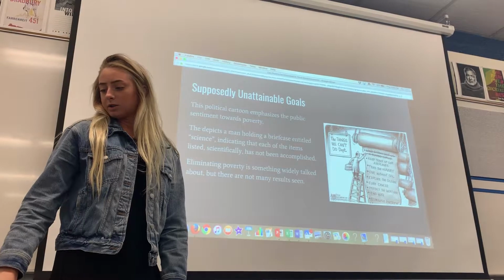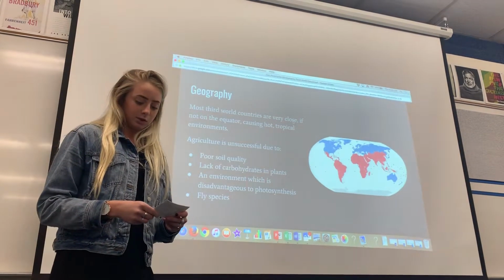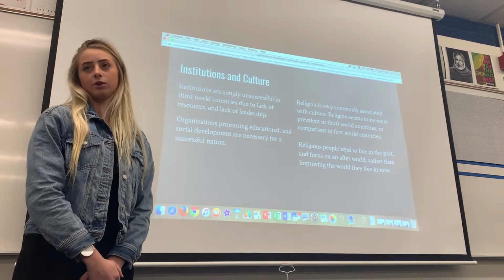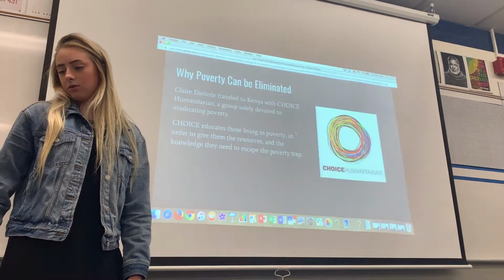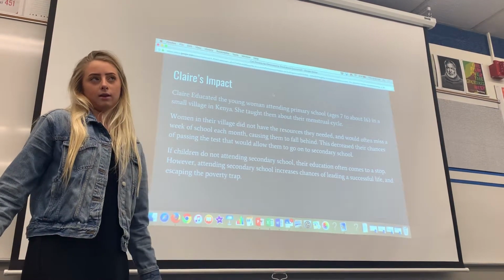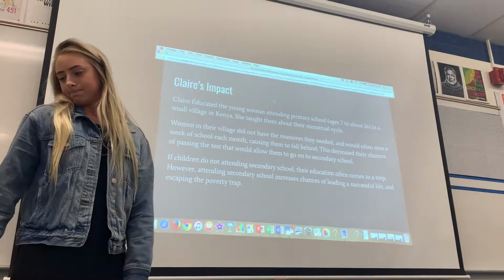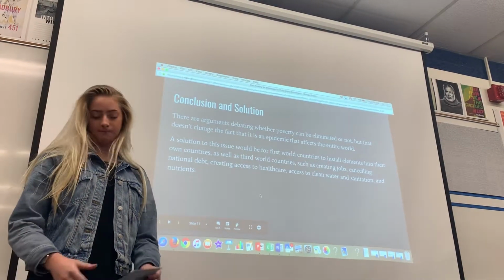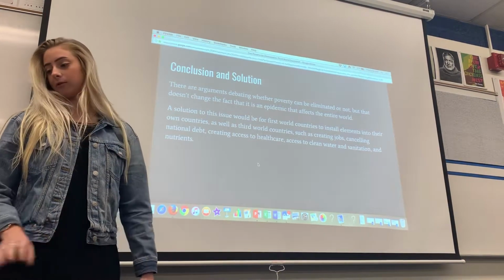English 1010 Presentation: Can Poverty be Eliminated in third world countries?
This is my presentation from my concurrent enrollment class, English 1010. It is on whether or not poverty can be eliminated in third world countries. This was very interesting to research, and both opposing sides are presented. I found very surprising information as to why third world countries can and cannot eliminate the poverty in their nations.